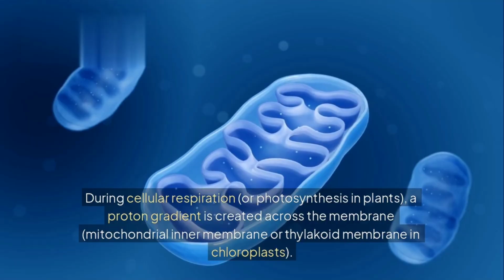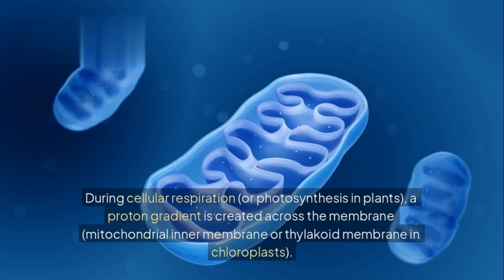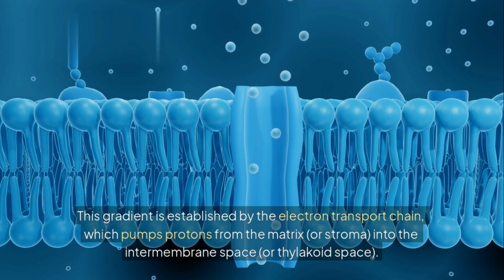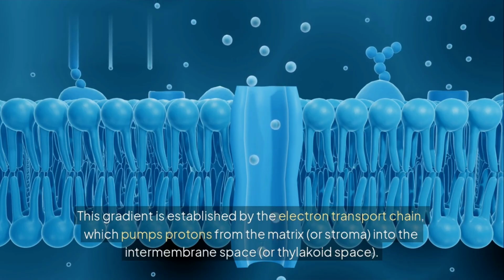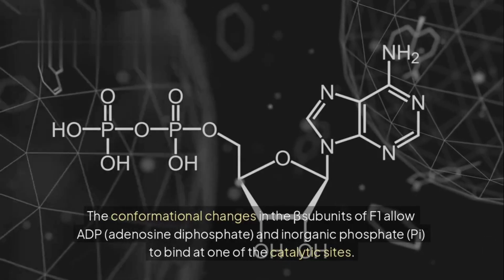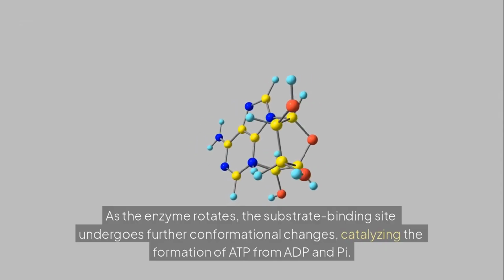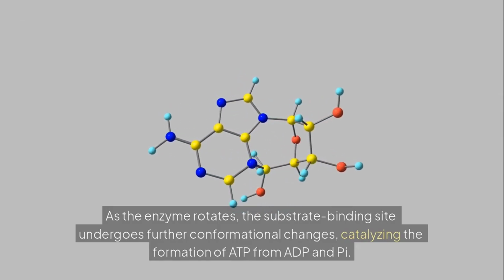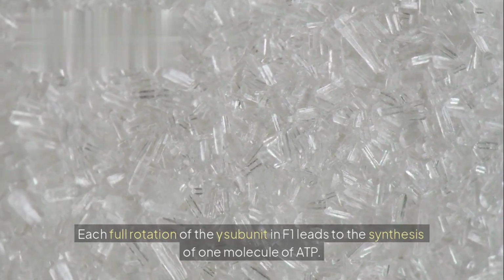ATP Synthase Explained | Structure, Function & Role in Energy Metabolism ETC Complex V | Cell Tales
Unlock the mysteries of ATP Synthase – the molecular powerhouse of your cells! 🧬
In this video by Cell Tales, we dive deep into:

✅ The structure of ATP Synthase (Complex V of the Electron Transport Chain)
✅ The difference between the F1 and F0 regions
✅ How ATP is synthesized from ADP using the proton-motive force
✅ The role of NADH and proton gradients in aerobic metabolism
✅ The connection between photosynthesis, cellular respiration, and ATP generation

Perfect for NEET, CSIR NET, IIT JAM, B.Sc. Biochemistry, Biotechnology, and Molecular Biology students.

🔍 Topics Covered:

ATP & ADP

ATP Synthase in Mitochondria

Components of Complex V

Aerobic Energy Metabolism

Role in Cell Biology & Biochemistry